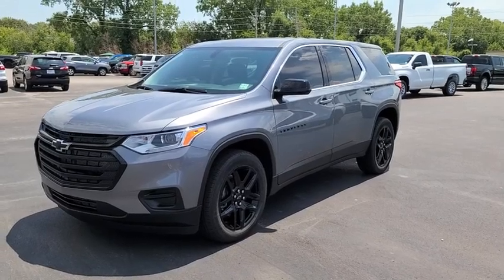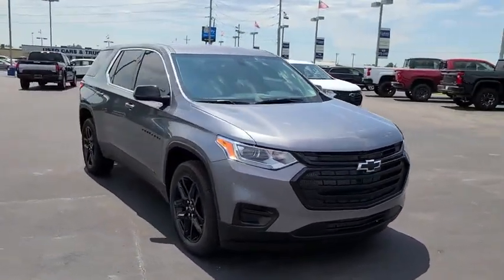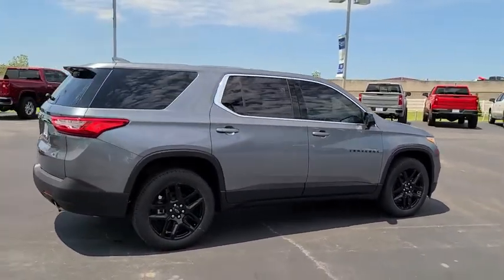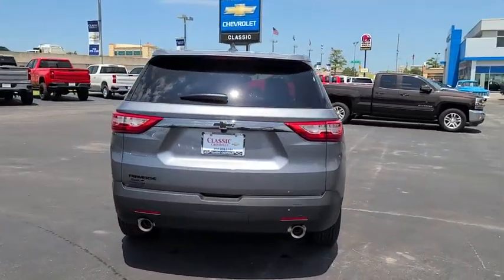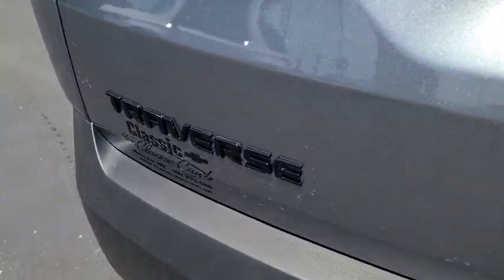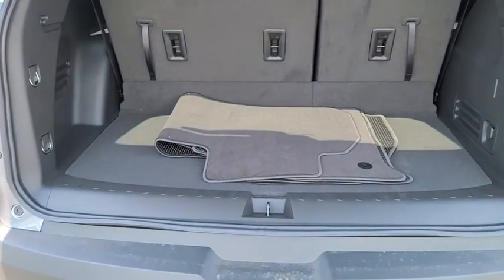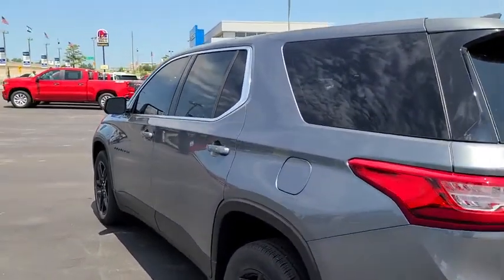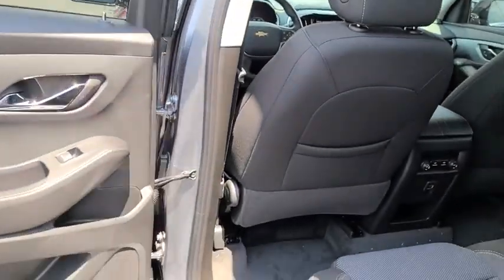2020 Chevrolet Traverse Tulsa, Broken Arrow, Bixby, Sand Springs, Owasso, OK C287700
New 2020 Chevrolet Traverse available at Classic Chevrolet in Tulsa, Oklahoma. Servicing the Broken Arrow, Bixby, Sand Springs, and Owasso, OK area.

Classic Chevrolet
8501 Owasso Expwy

AUDIO SYSTEM  CHEVROLET INFOTAINMENT 3 SYSTEM  7 diagonal color touchscreen  AM/FM stereo. Additional features for compatible phones include: Bluetooth audio streaming for 2 active devices  voice command pass-through to phone  Apple CarPlay and Android Auto capable (STD),TRANSMISSION  9-SPEED AUTOMATIC  (STD),LPO  GLOSS BLACK EMBLEM KIT,LPO  BLACK REAR LICENSE PLATE APPLIQUE,LPO  20 (50.8 CM) GLOSS BLACK PAINTED ALUMINUM WHEELS  includes (SKL) transit wheels and (Q3N) P255/55R20 all-season blackwall tires,SATIN STEEL METALLIC,TIRES  P255/55R20 ALL-SEASON BLACKWALL,LPO  GRILLE  BLACK FINISH,JET BLACK  PREMIUM CLOTH SEAT TRIM,SEATS  FRONT BUCKET  (STD),LS PREFERRED EQUIPMENT GROUP  Includes Standard Equipment,LPO  BLACKOUT PACKAGE  includes (SJ9) Black finish grille  LPO  (SFZ) front and rear Black bowtie emblems  LPO  (RXX) Black rear license plate applique  LPO and (RIK) Gloss Black emblem